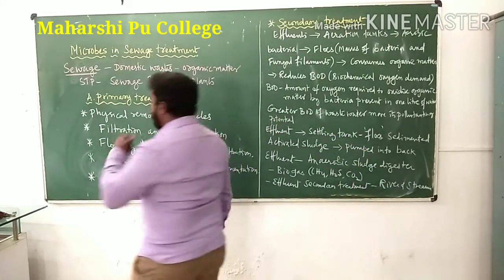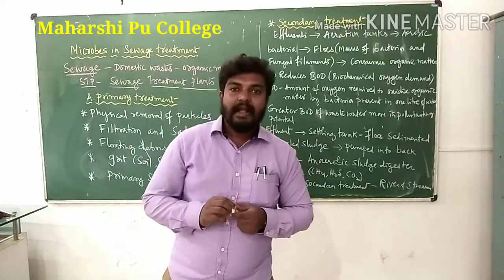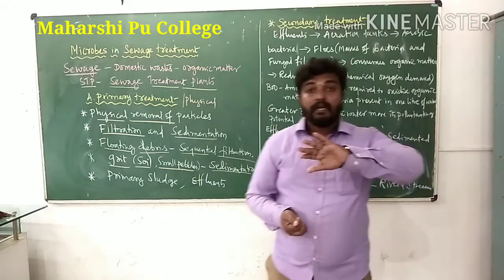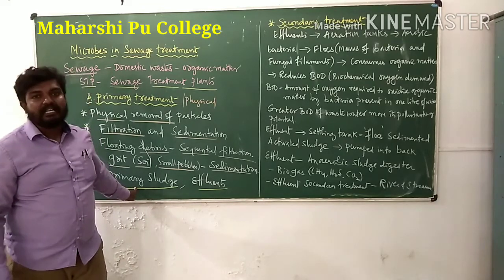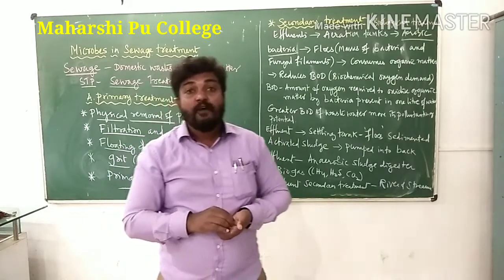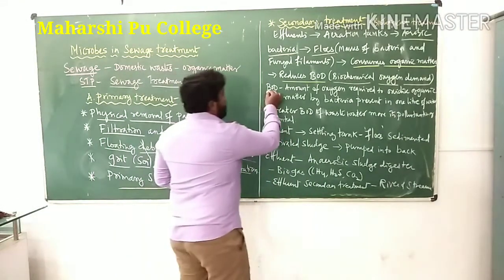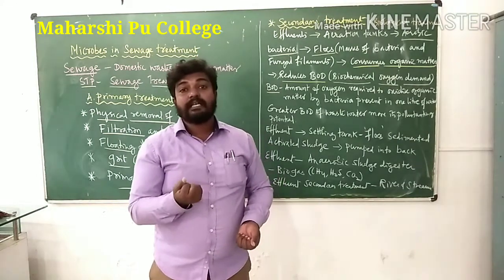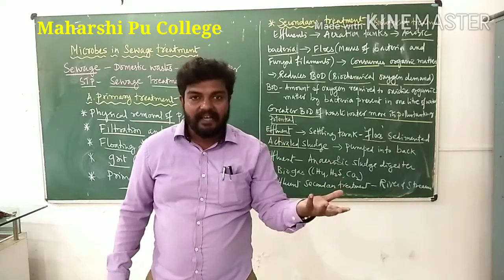Microbes in sewage treatment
Microbes in Human Welfare (part 4)